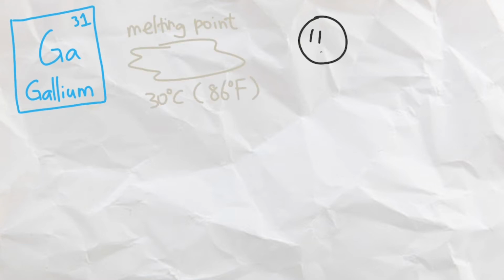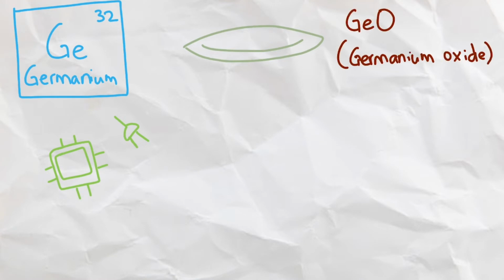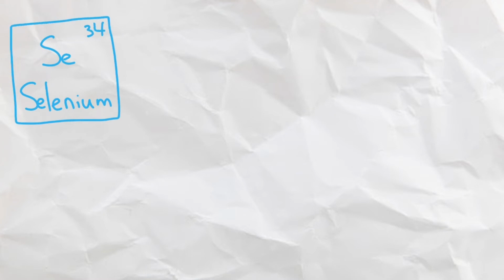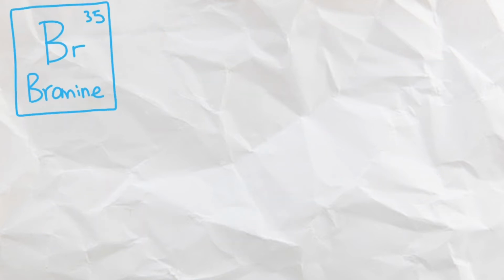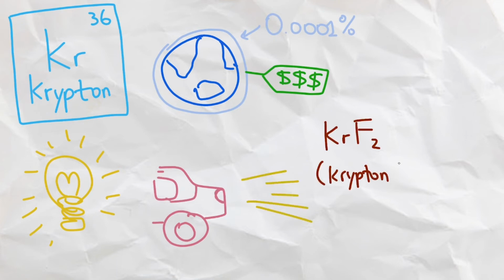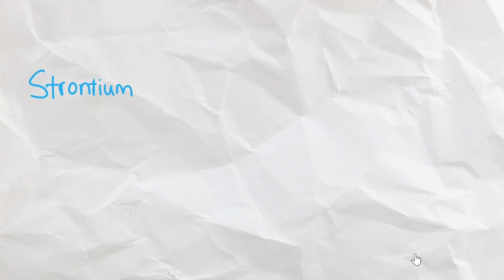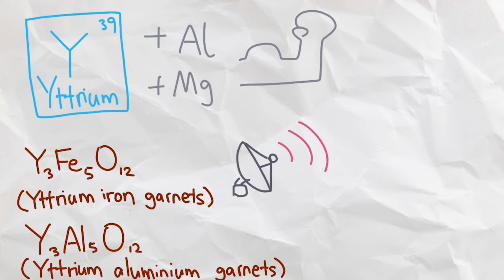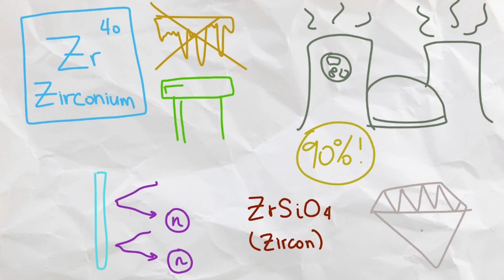All Elements Explained Pt. 4 (Gallium - Zirconium)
A short video continuing from part 3 to explaining every single element, this video on gallium to zirconium! I hope that you guys all learned something new from this video :)

Timestamps:
00:00 Intro
00:13 Gallium
00:37 Germanium
01:03 Arsenic
01:24 Selenium
01:47 Bromine
02:15 Krypton
02:39 Rubidium
03:05 Strontium
03:24 Yttrium
03:46 Zirconium
04:12 Conclusion

Transcript:

Hello everyone! Welcome back to part 4 of this ongoing series where I explain the usage of every single element on the periodic table! In this video, we will go over elements 31 to 40, from gallium to zirconium.

To start, we have gallium, a soft metal with a very low melting point, at around 30 degrees (86 F), which means that this metal can actually melt in your hand! For this reason, it is most commonly used in thermometers, as it is a much safer material than mercury. Gallium is also used in semiconductors, and gallium trichloride (GaCl3) has been used to detect neutrinos at the Gallium Neutrino Observatory.

Next, we have germanium, a metal that is also used in semiconductors, and transistors as well. But its most common use is for lenses in cameras and microscopes, as germanium oxide (GeO) has a high index of refraction, meaning that light will travel slower and it can change directions more. It is also transparent to infrared radiation, making this compound also useful for detecting infrared waves.

Next, we have arsenic, a metalloid that is actually poisonous. So naturally, it is used in the production of pesticides and rat poison. Other than that, arsenic can be combined with gallium to make semiconductors and combined with germanium to make transistors. Gallium arsenide (GaAs) can also be used to make LEDs.

Next, we have selenium, a metalloid that is strongly affected by light, as light alters selenium’s electrical resistance. The more intense the light, the more conductive selenium is. This makes selenium great for photocopiers, cameras, and it can be used to generate electricity in solar cells. Though its primary use is in glass manufacturing to decolourize them.

Next, we have bromine, a dark red liquid non-metal that is actually quite harmful to us, as it can cause skin, eye, and throat irritation. However, this element does make a good pesticide and disinfectant, especially for pools. It is also added as a coating for plastic and electronics, as it is quite a good fire retardant, making them less flammable. Though, like mentioned before, there are many safety concerns associated with this toxic element.

Next, we have krypton, a colourless noble gas that can be found in the earth’s atmosphere, but only at around 0.0001%, making it pretty pricey. Its mean uses are for fluorescent lamps, headlights, and lanterns. Even though it is quite unreactive, it can be combined with fluorine to create krypton fluoride (KrF2), which is used to make lasers.

Next, we have rubidium, a soft but very reactive metal, as it burns in contact with air and explodes in water. This dangerous element is mainly used to remove oxygen in vacuum tubes, and also in ion engines for spacecrafts as a propellant. This is because rubidium is easily ionized, meaning that an electron can easily be striped away to make Rubidium ions, since it is in the first column of the periodic table.

Next, we have strontium, a soft metal that is mainly used in fireworks and flares as strontium carbonate (SrCO3) and strontium nitrate (Sr(NO3)2) burn bright red. Another interesting use of this element is in glow-in-the-dark paints in the form of strontium aluminate (SrAl2O4), as it absorbs light and releases it slowly afterwards.

Next, we have yttrium, a soft metal used in alloys for aluminium and magnesium to strengthen them. Yttrium iron garnets (Y3Fe5O12) are used for microwave filters and radars, while yttrium aluminium garnets (Y3Al5O12) are used in laser cutters that can cut through metal. The radioactive form of this element, namely isotope yttrium-90, was found to be able to treat some cancers as well.

And lastly, we have zirconium, a highly corrosion resistant metal used in pipes. Though its most common use is in nuclear reactors, since this element doesn’t absorb neutrons easily. The nuclear industry takes up around 90% of all zirconium annually! Another use of zirconium is in jewelry in the form of zircon (ZrSiO4), which is a semi-precious gemstone with different colour hues most commonly used to look like diamonds.

And there we have it! Those are the elements 31 to 40 and their uses.